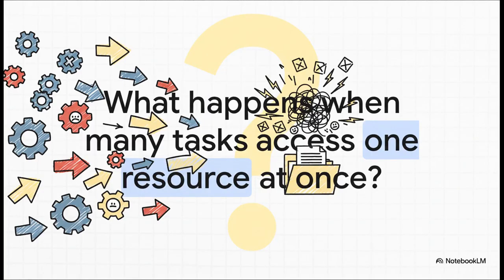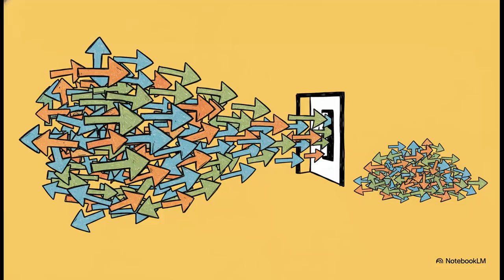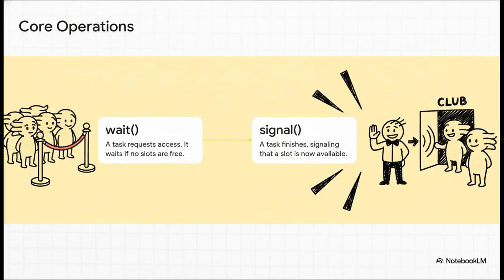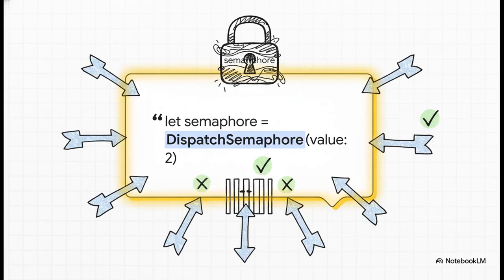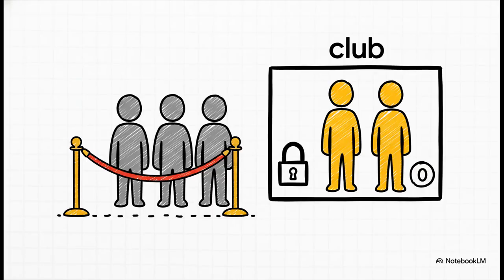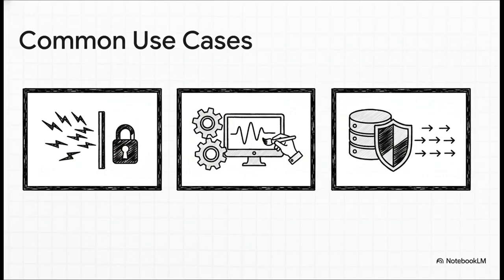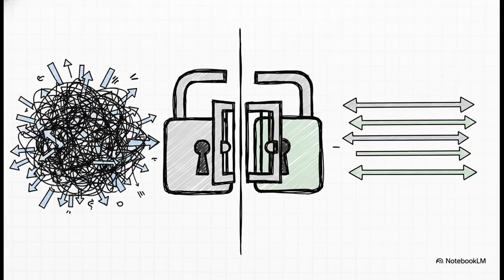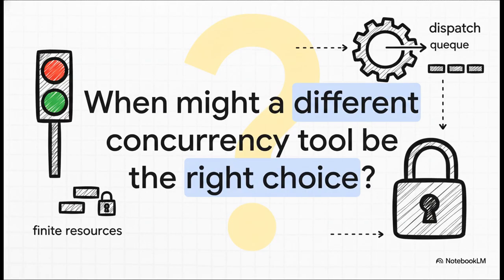Controlling Concurrent Access in iOS with Dispatch Semaphores | English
When too many tasks hit a limited resource at once, results become a gamble. A DispatchSemaphore is a smart bouncer: initialised with a count, each task calls wait() to enter and signal() when done, so only N run at a time while the rest queue outside. This lesson walks through the code, practical uses like limiting concurrent downloads, and the pitfalls: deadlocks when a resource is never released and always pairing every wait with a signal.

In this video:
• The problem: too many tasks at once
• How a semaphore's count works
• wait() and signal()
• Limiting concurrent downloads
• Deadlocks and the wait/signal pairing rule

Chapters:
0:00 A tricky concurrency problem
0:33 Results become a gamble
1:05 Everyone through one door
1:38 A smart bouncer
2:12 wait()
2:45 The code
3:18 N tasks at a time
3:50 signal() lets the next one in
4:23 Practical uses
4:55 Deadlocks
5:27 Every wait needs a signal